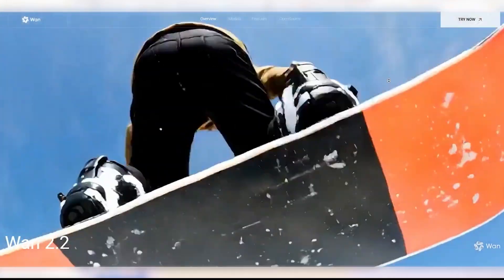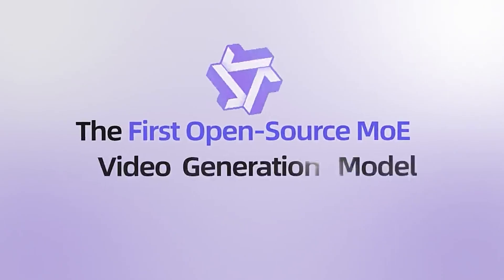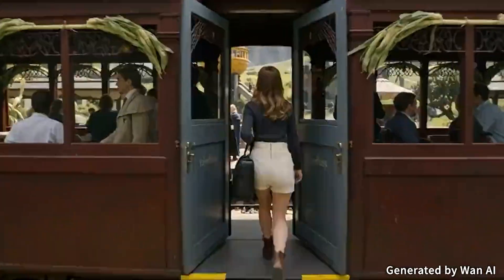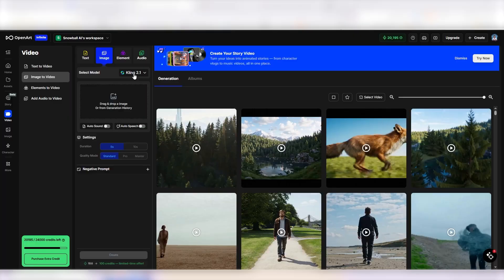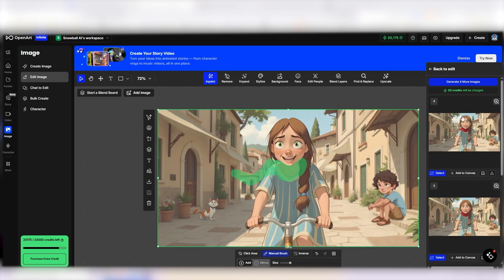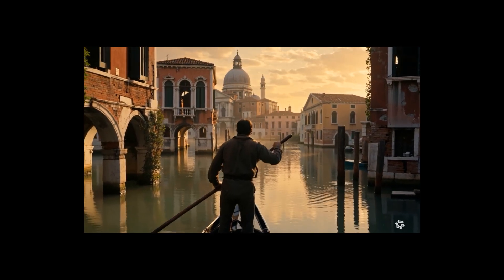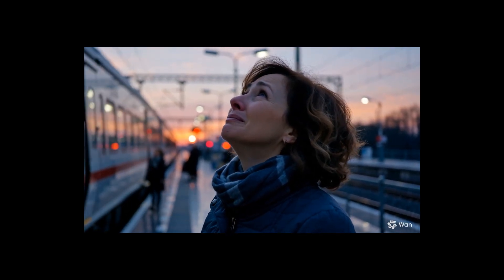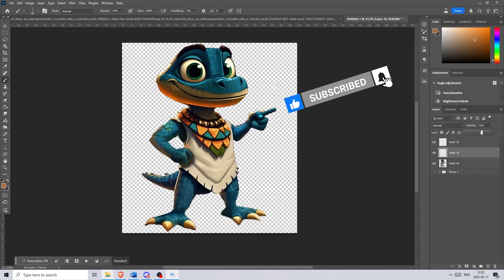Wan 2.2 | Can It Beat Veo 3 and Kling? - AI Video Battle!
Wan 2.2 has officially dropped – and many are calling it one of the best open-source AI video generators yet. But how does it actually compare to industry leaders like Google’s Veo 3 and Kling AI 2.1? In this video, I put them head-to-head in a full text-to-video and image-to-video comparison to see which model truly delivers the most realistic AI video.

We’ll test:
✅ Human motion & realism (breakdancing, complex body movements)
✅ Camera movements (crane shots, drone shots, cinematic angles)
✅ Complex multi-object scenes (Tokyo streets, markets, crowds, reflections)
✅ VFX & fantasy effects (fire, smoke, particles, cinematic lighting)
✅ Image-to-video animations (portraits, action scenes, physics)

0:00 - Intro Wan 2.2 New AI Video Model
1:05 - Complex Human Motion Test (Breakdancing Video)
2:09 - Camera Motion & Movement Test (Crane Shot)
4:49 - Multi-Object Coherence Test (Tokyo Busy Street)
7:31 - VFX Test (Wizard Fire Spell)
9:56 - OpenArt all-in-one AI platform
10:24 - Image to Video AI Test #1
12:50 - Refined Upscaling (Best Image Upscaling Method)
13:15 - Image to Video AI Test #2
15:16 - Top AI Video Models Comparison Summary

📊 By the end, you’ll see where each model shines and where they fail.

💡 All videos were generated on OpenArt, a platform that gives you access to multiple AI video models (Wan 2.2, Veo 3, Kling AI, and more) in one place.